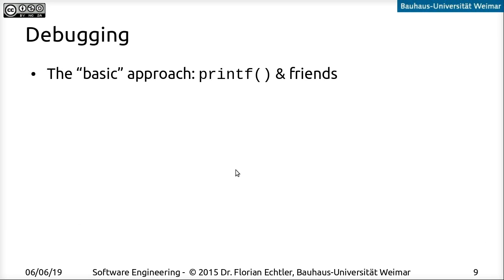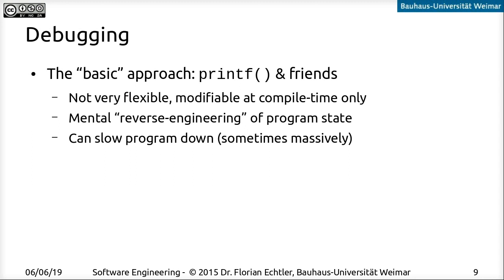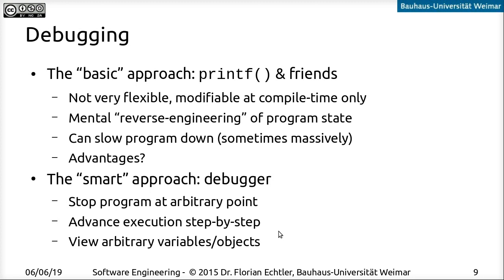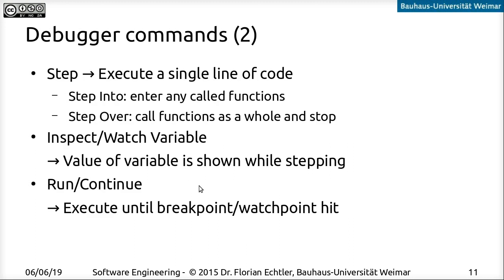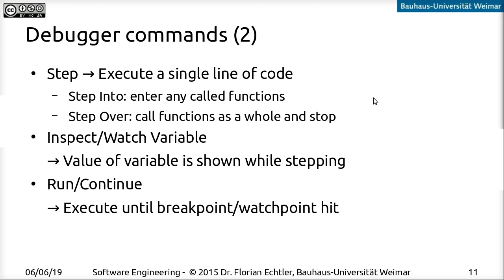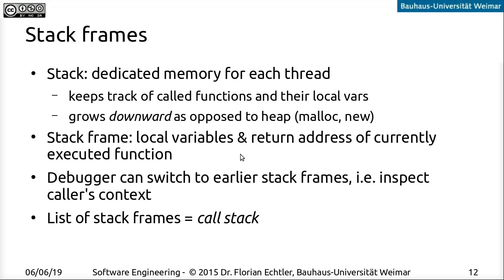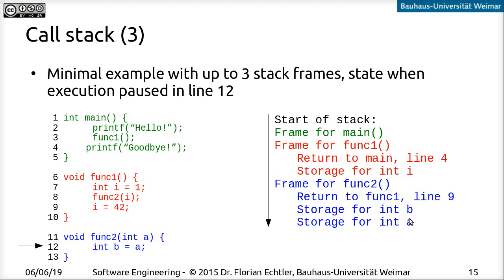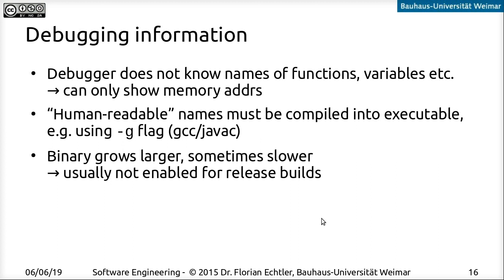Software Engineering - Lecture 10 - Debugging - Part 2